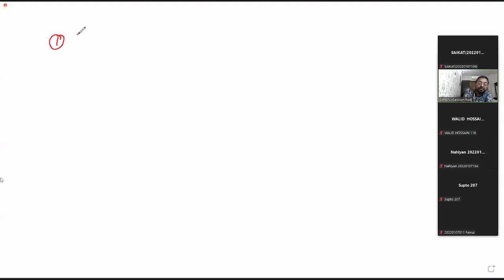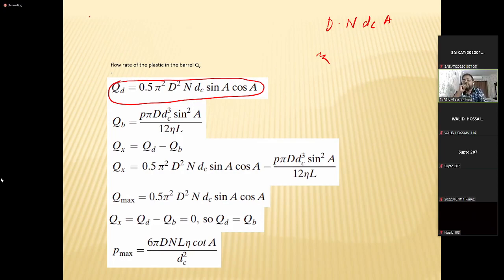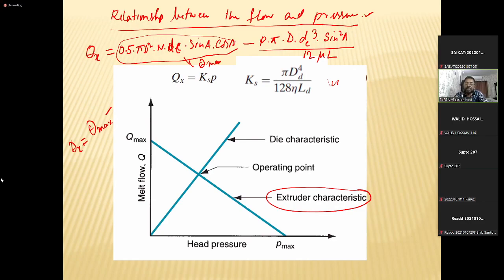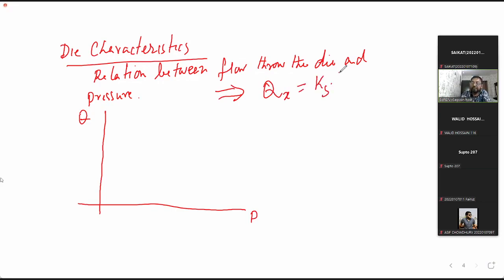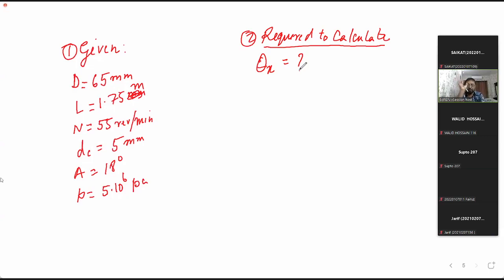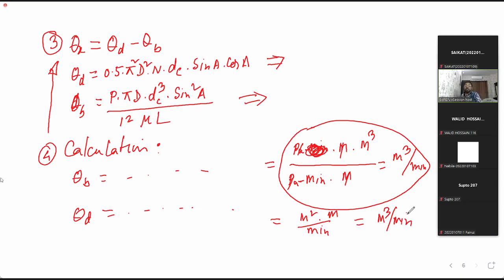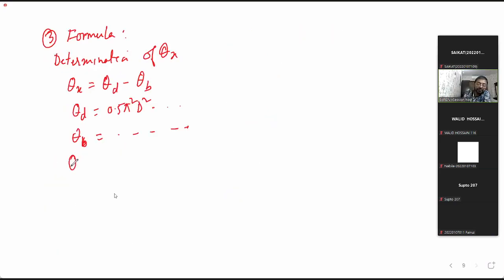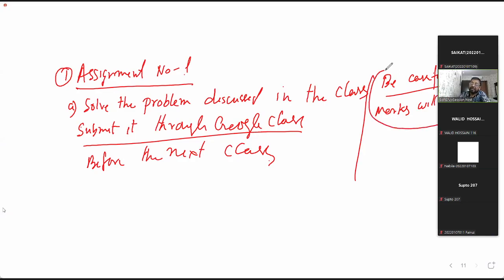IPE 2101 class 2